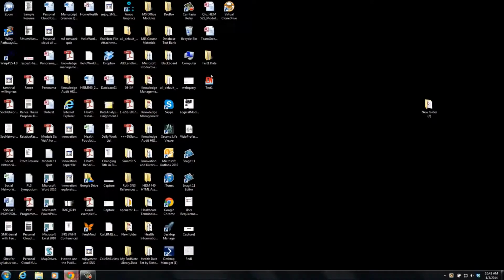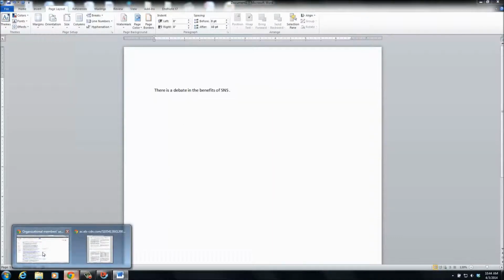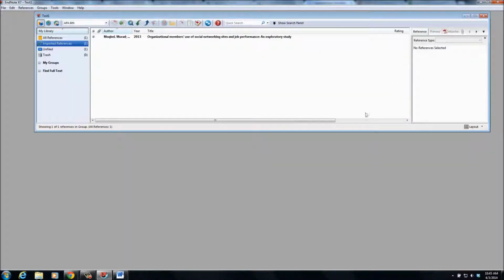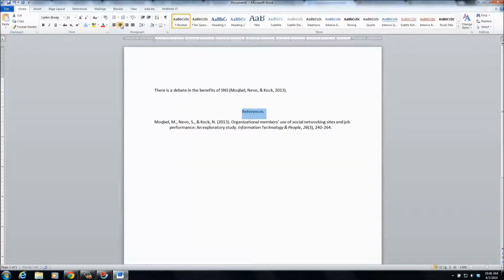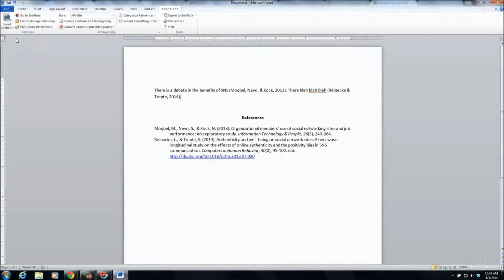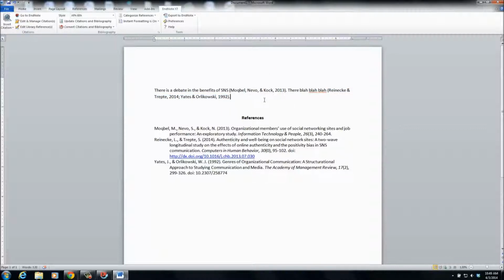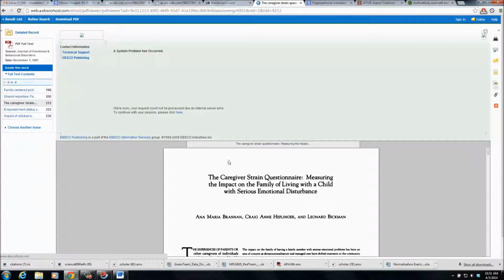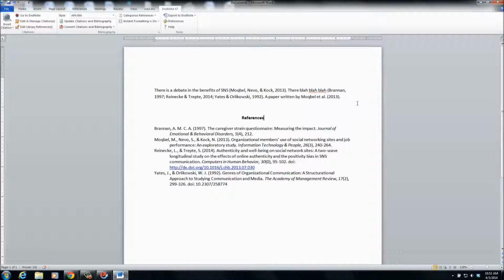EndNote Video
This video describes how to use EndNote effectively for citations and references!